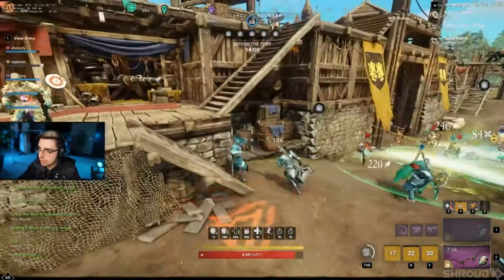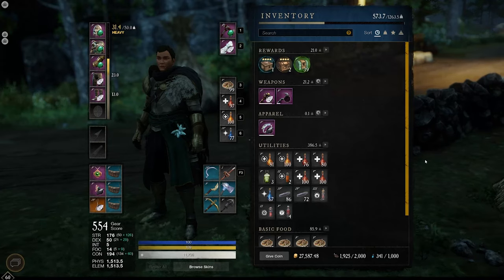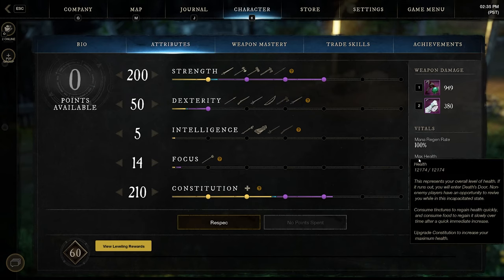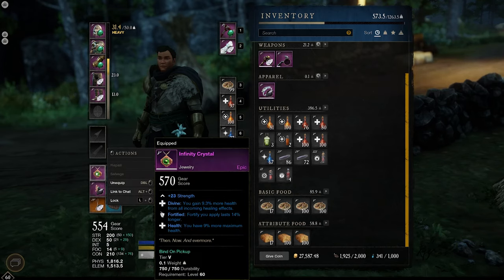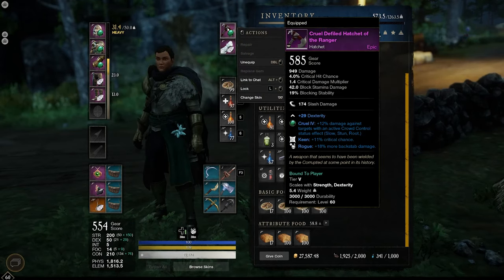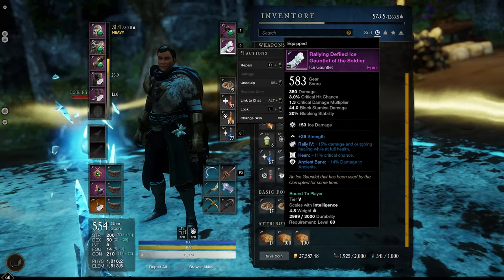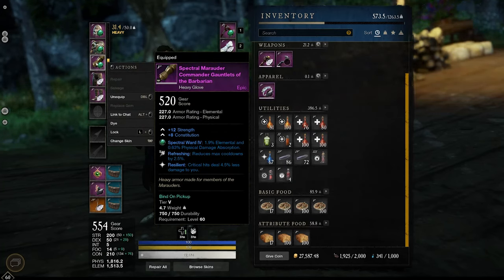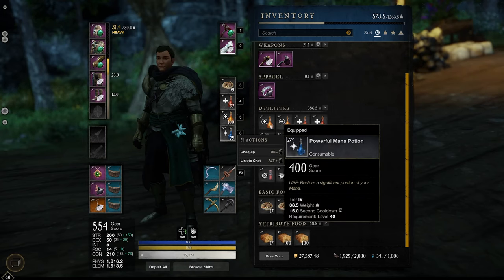New World Hatchet / Ice Gauntlet build guide [OLD]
Welcome to the best hatchet and ice gauntlet build video available.

If you enjoyed the video or found it useful, please feel free to like it and share.

If you feel like I missed anything or have questions please comment!